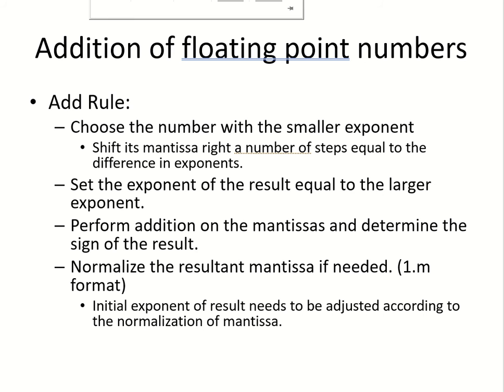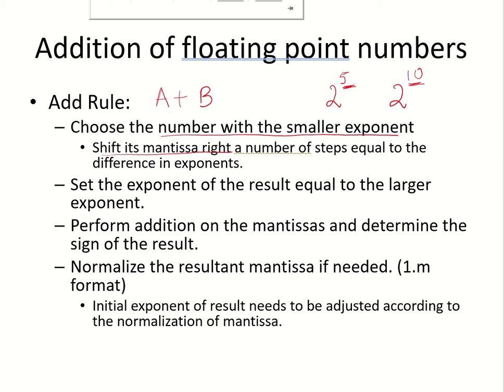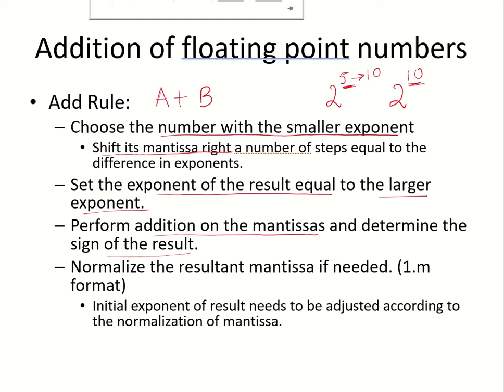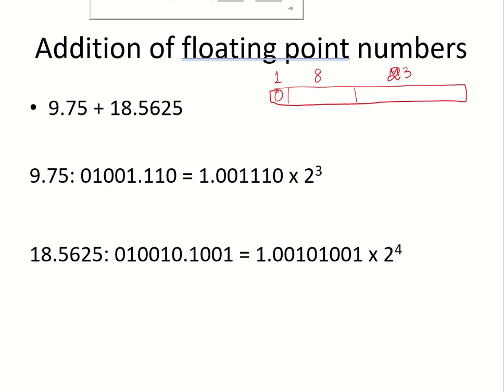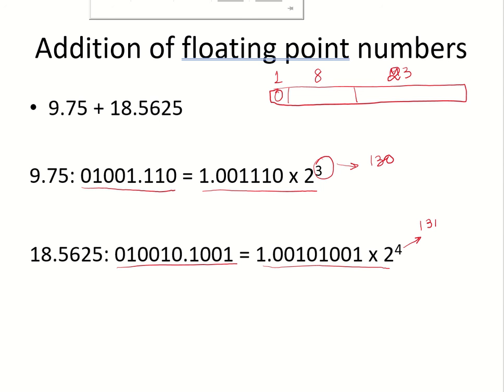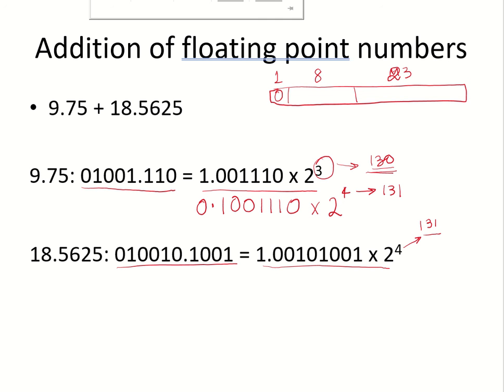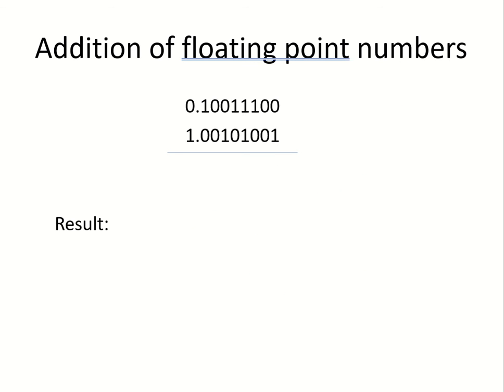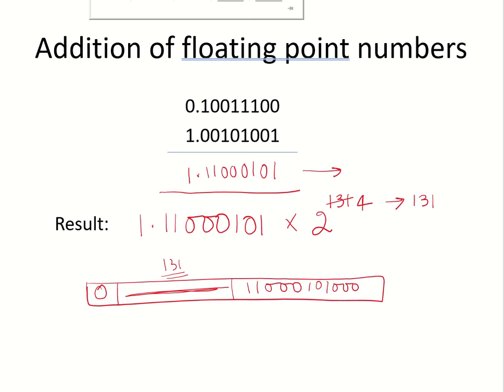CO14a - Addition of floating point numbers